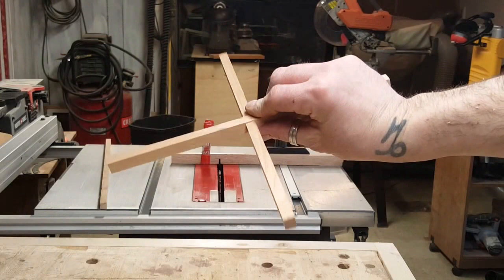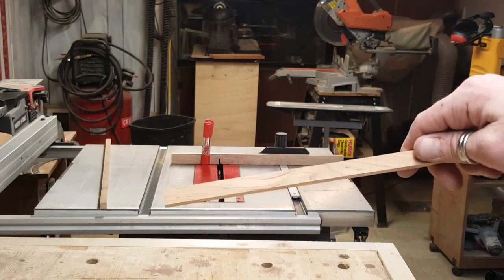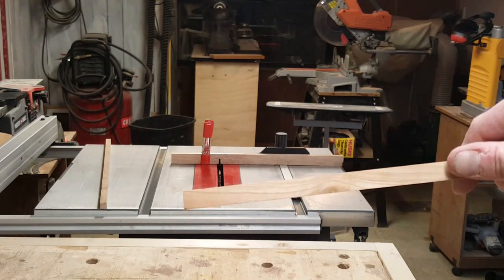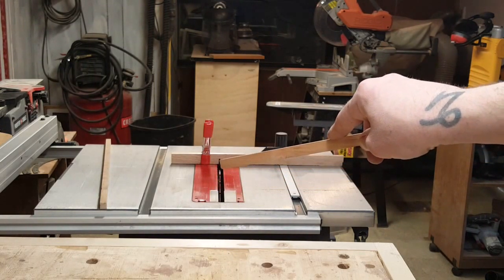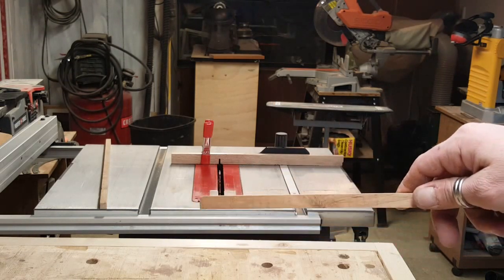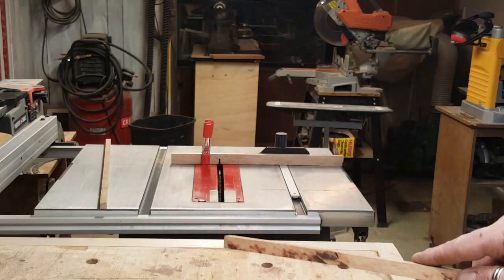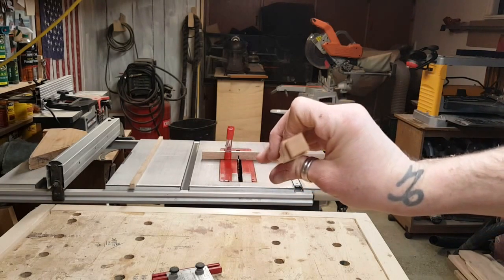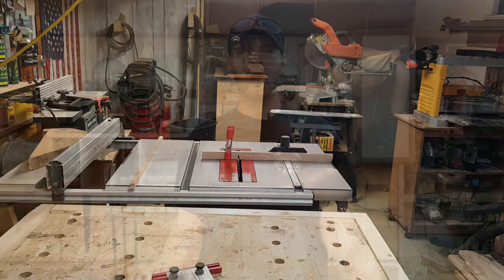how to make a custom lamp- (using veneers) part 1/2